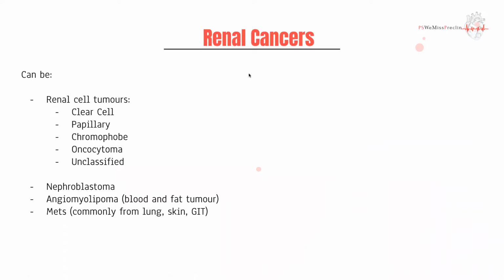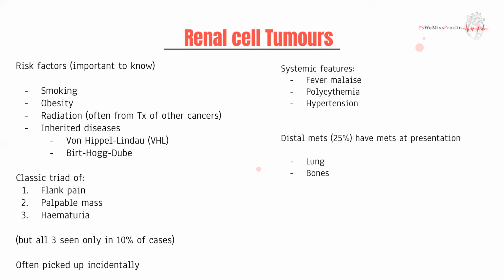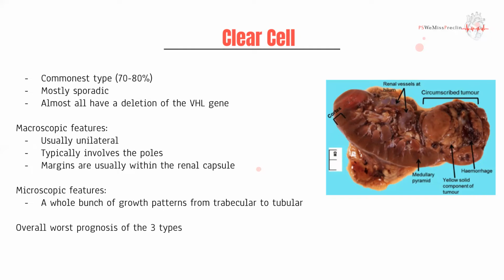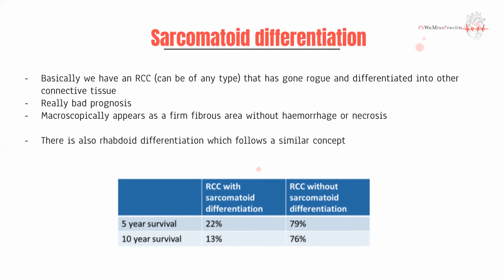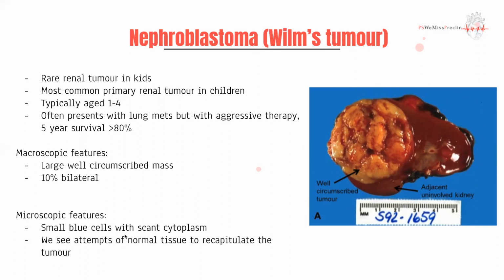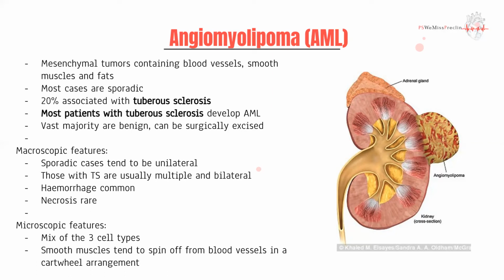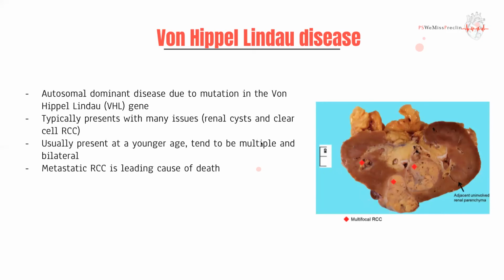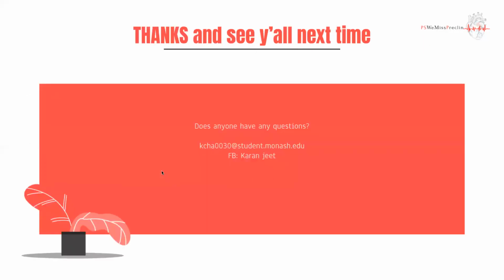Tumours and Genetic Conditions of the Renal Tract